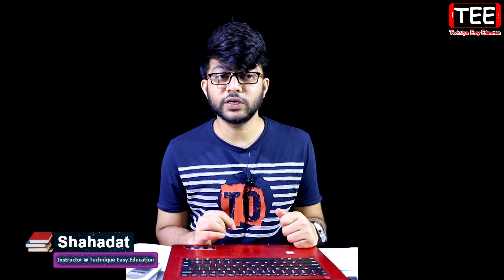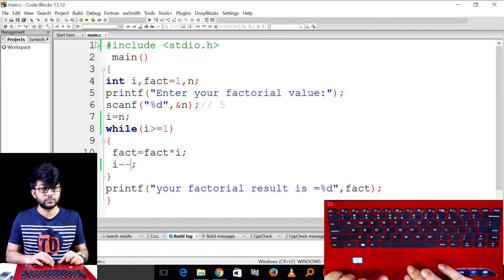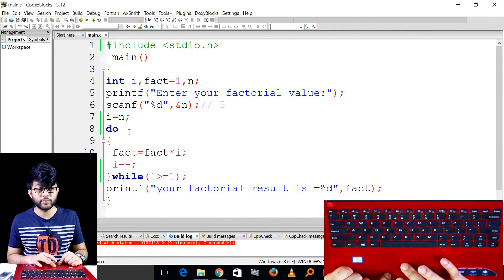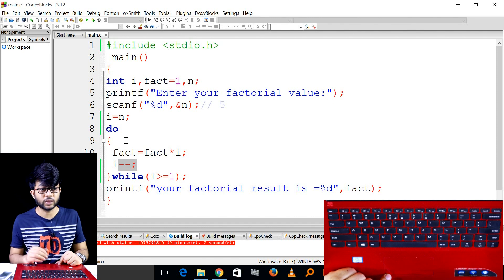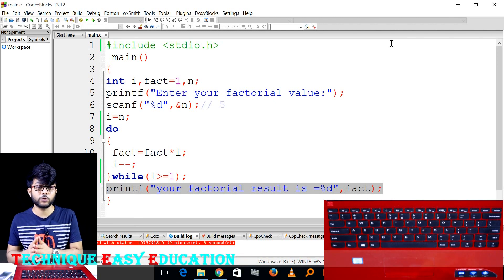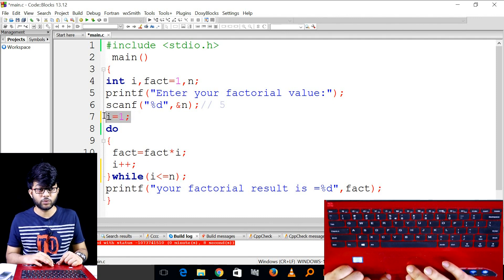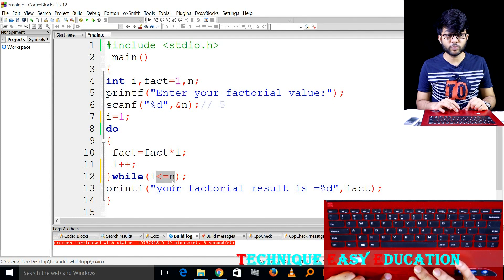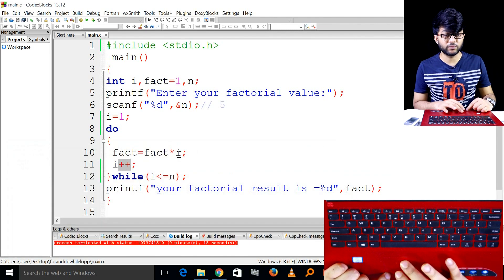Do-While Loop ব্যবহার করে n ফ্যাকটোরিয়াল নির্ণয় করার প্রোগ্রাম || HSC ICT Chapter 5 || Part-155